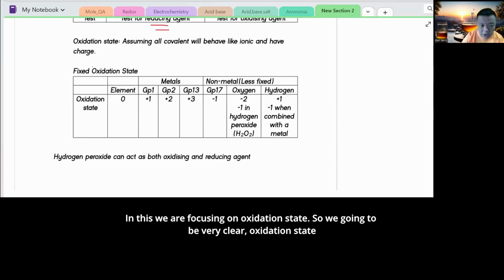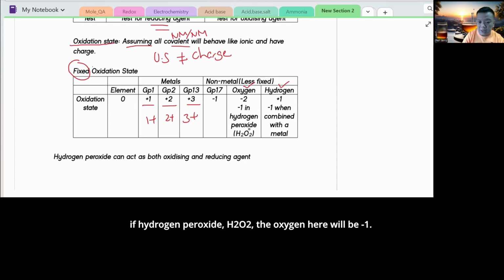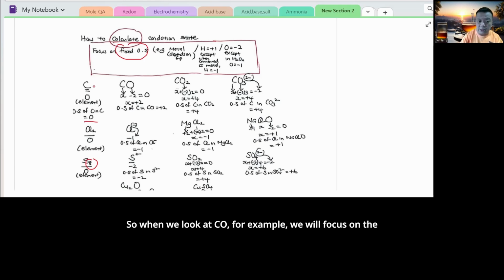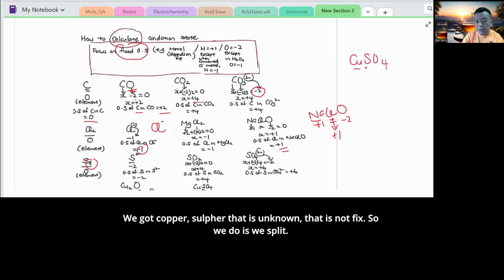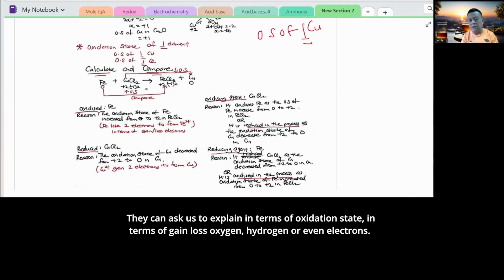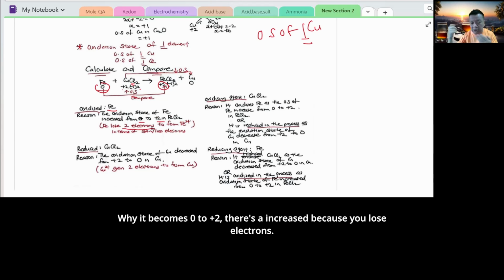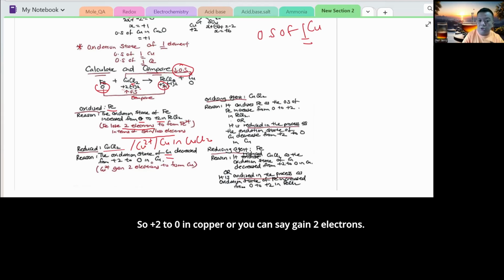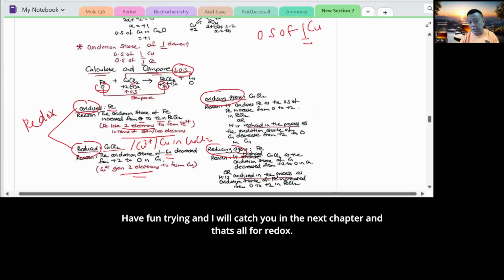Calculation of oxidation state lesson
This video is about Science Chemistry Lesson on Calculation of Oxidation State. Part 2 of Redox